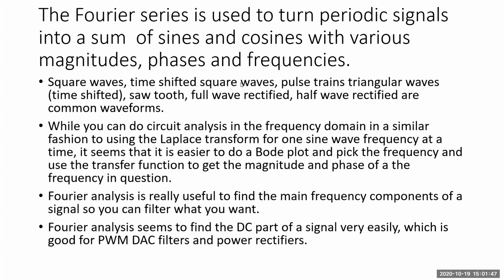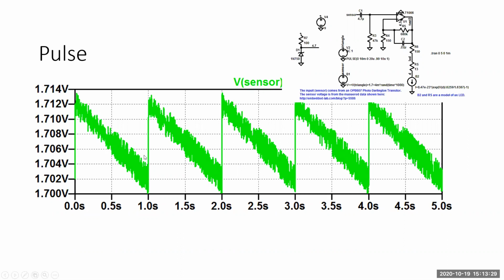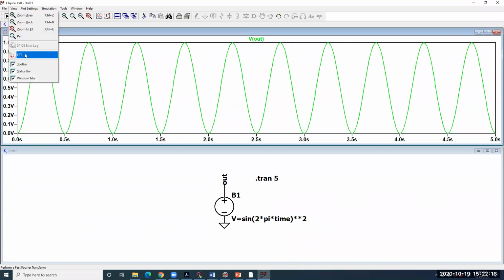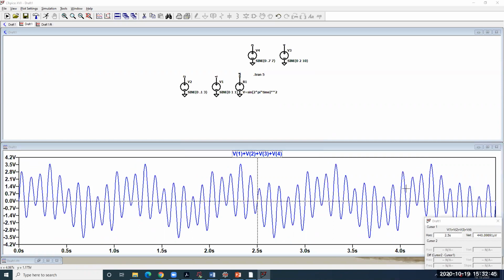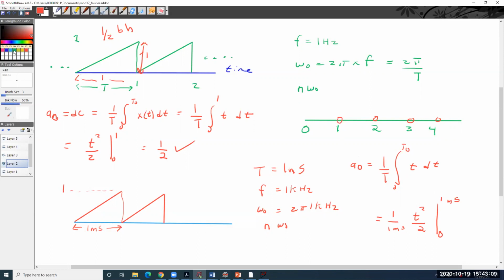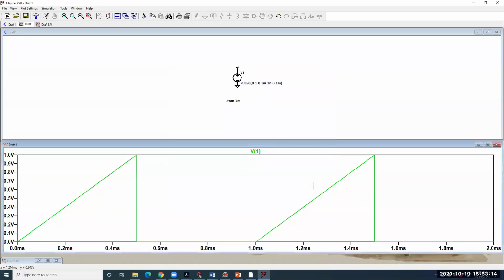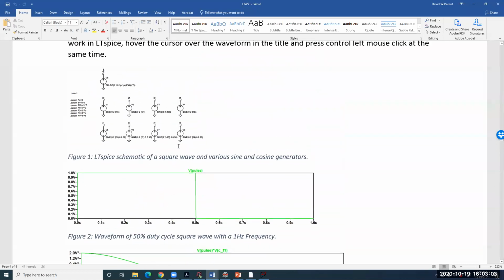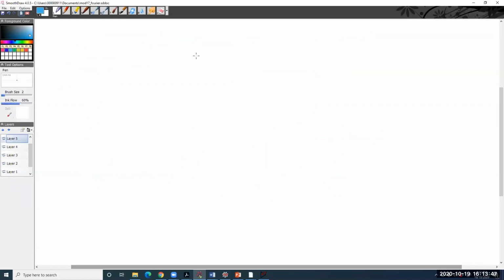Module 17:Fourier Expansion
Getting started, period and DC offset.  We are just finding averages.
0:00-0:25 gives a basic description of what fourier series does
0:25-2:11 differentiates between laplace and fourier
2:15-2:30 Discusses what a fourier series is useful for
2:30-3:50 Discusses various methods to represent a fourier series.
3:50-4:30 Goes over summary
4:30-10:26 Sin wave example
10:26-10:35 Displays Table 5-4 in the book
10:35-12:15 Goes over Pulse case study. Measure your heart rate circuit
12:15-13:00 Goes over fast fourier transform in LTSpice
13:00-16:00 Half Wave Rectifier example
16:00-16:20 N/A, random scrolling between slides
16:20-17:20 goes back to further discuss the half wave Rectifier FFT vs. Transient
17:20-17:18:12 N/A, Hunting for a file and scrolling between slides
18:12 - 19:00 Further Discusses the Transient vs FFT of the half wave rectifier
19:00-22:28 Opens LTspice and creates circuit with behavioral voltage source with sin^2(2*pi*t). Discusses DC offset.Shows FFT.
22:28-23:40 Finding a powerpoint file
23:40-25:00 Visualizing DC offset of previous behavioral voltage circuit
25:00-25:28 Goes over previous slides again.
25:29-26:10 Calculating coefficients for Fourier
26:10-28:42 Discusses Pulse Train.
28:42-30:00 N/A (Switching between applications)
30:00-33:45 Adding & Discussing additional sine voltage sources to LTSpice to show examples (Linear sum, discusses benefit of the Fourier transform)
33:45-34:30
34:30-41:58 Talks about sawtooth wave. fundamental frequency, harmonics, DC average calculation using integration and geometry
41:58-43:03 Talks about RMS and its implications from amplitude and frequency
43:03-51:00 Finding average and RMS of various signals in LTSpice. Discusses the importance of entering the right simulation time.
51:00-52:53 Shows FFT of a sawtooth wave. Discusses haramonics & sound produced by instruments.
52:53-55:46 Discusses homework and topics used in EE160. Talks about music generation in problem 6. Problem 7 matching FFT plots.
55:46-59:42 Goes over sin^2(2*pi*t) example. Uses intuition to find DC average (Area approximation)
59:42-1:03:55  Goes over HW problem #5. Shows finding average of signals multiplied.
1:03:55-1:07:15 python code that finds the phase and plots constants of a sawtooth wave
1:07:15-1:12:27 Discusses a square wave. how to approximate using a sin wave. How a sin wave fits in better than a cosine wave.
1:12:27-1:12:53 N/A, Ends class